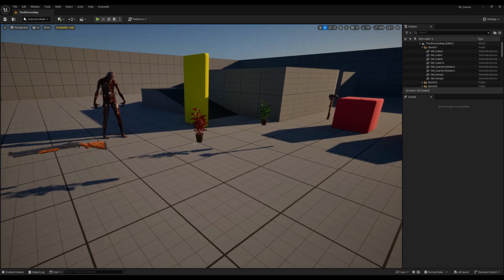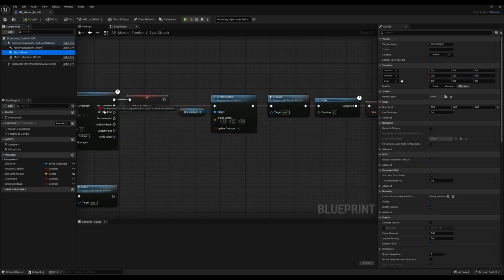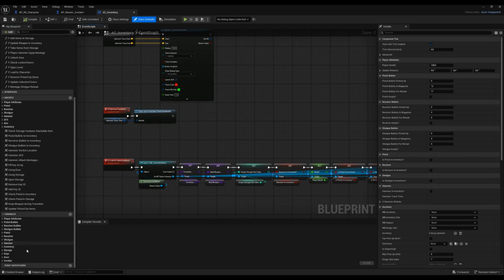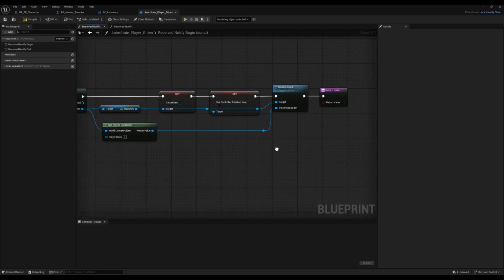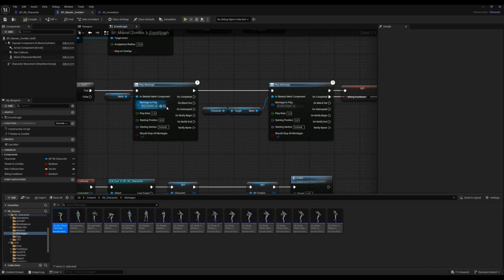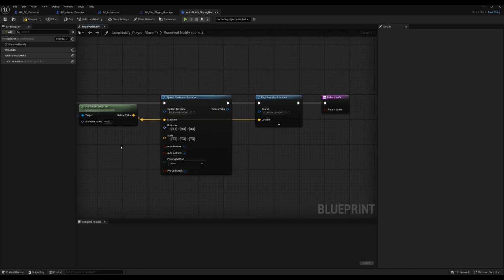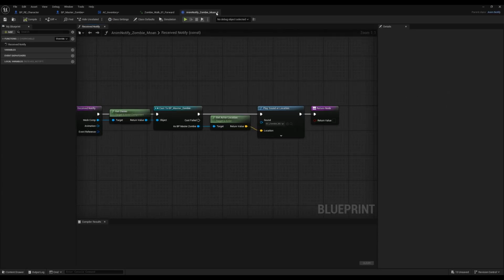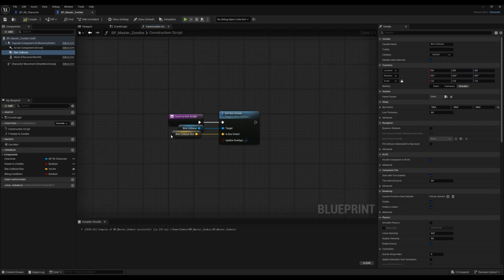Resident Evil in UE5 - Fixing Bite Montage and Sound FX (Lesson #32)